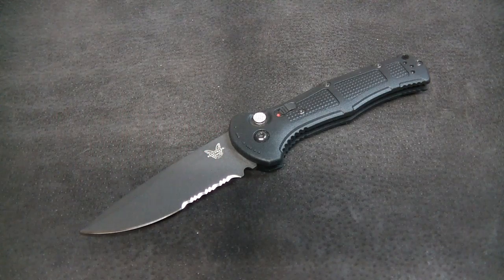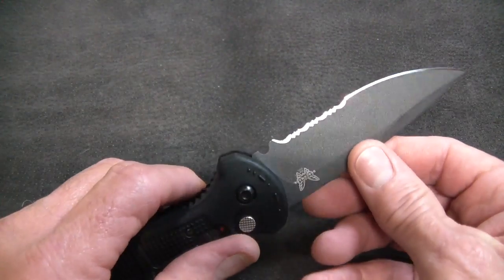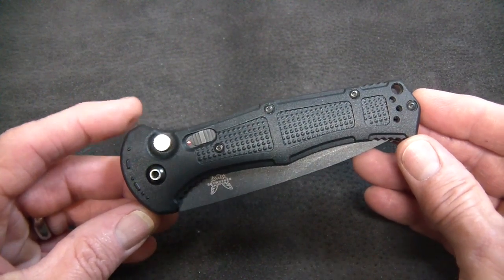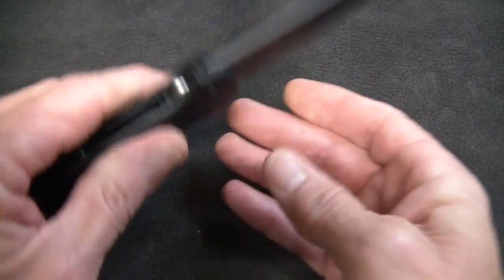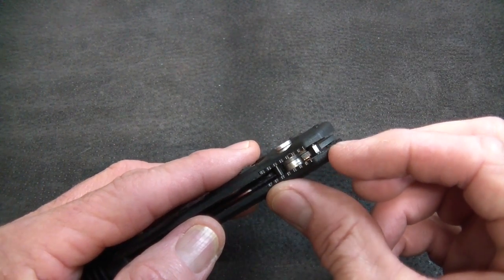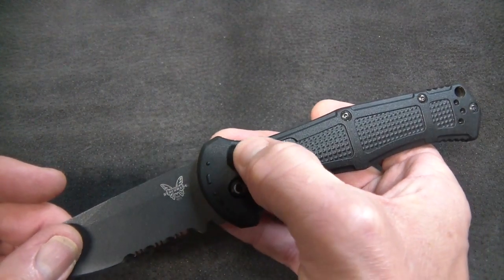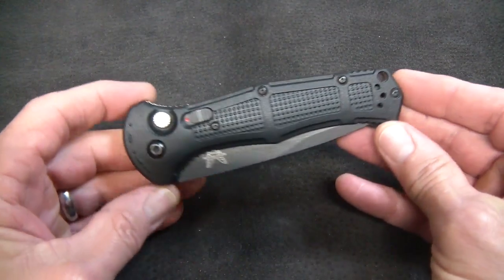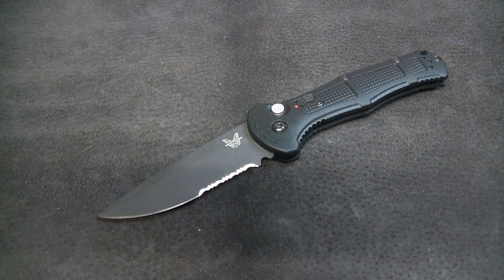US Made Knife Review -- Benchmade 9070SBK Claymore from KnivesShipFree